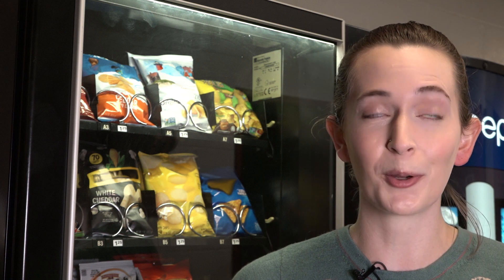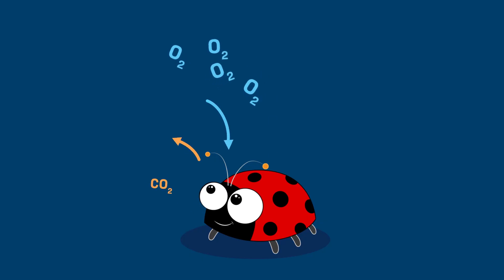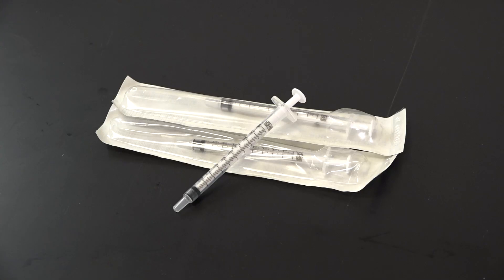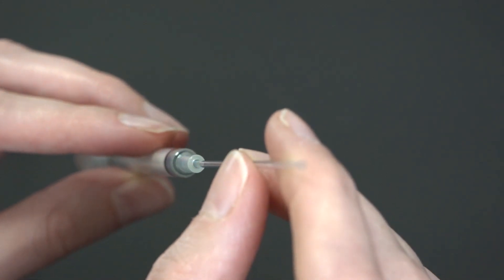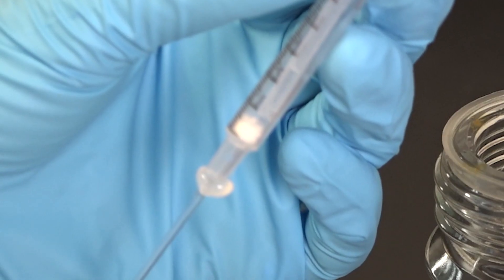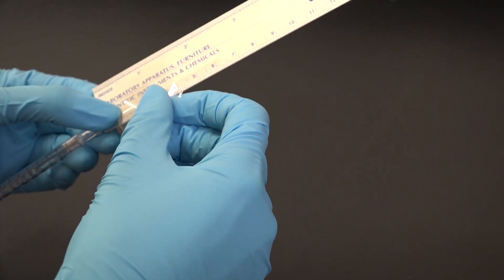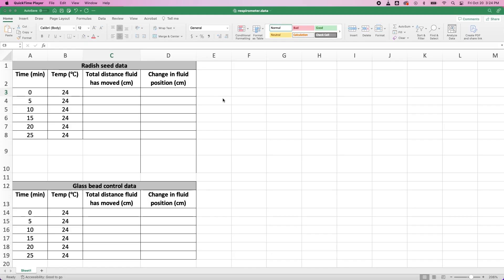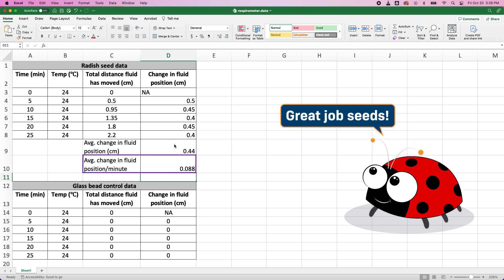Measuring Cellular Respiration Rate using a Microrespirometer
Molly takes us into the lab to measure the rate of cellular respiration using a microrespirometer.